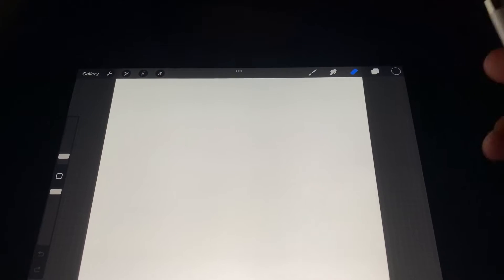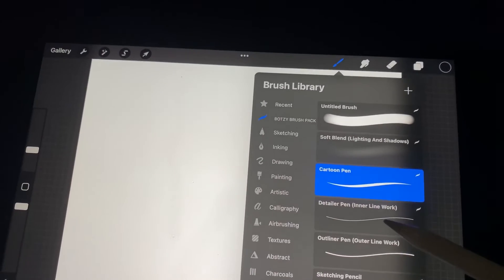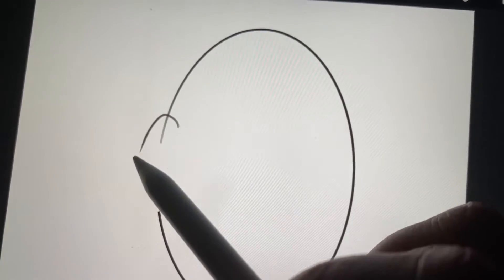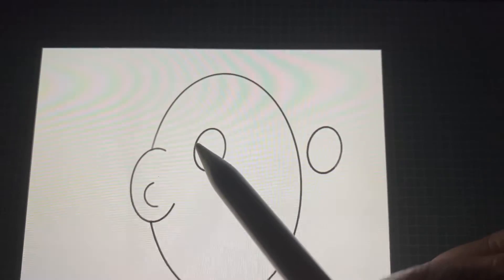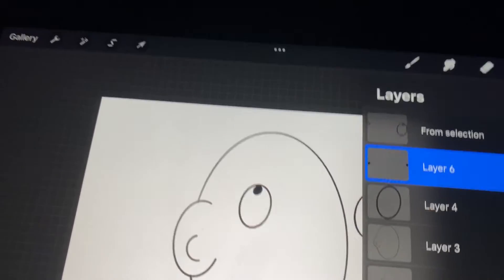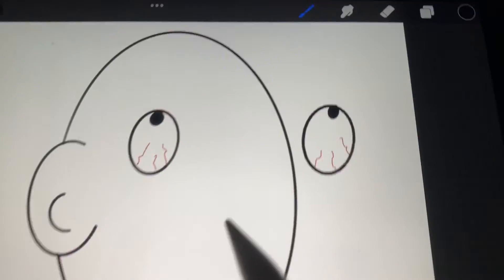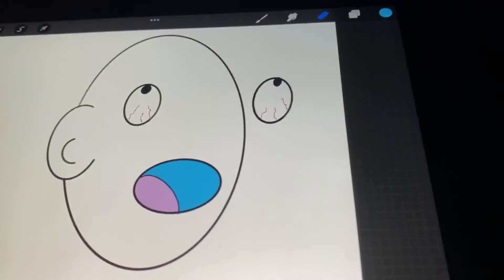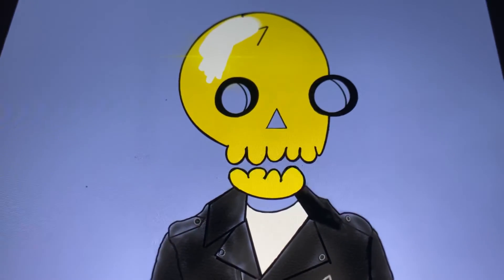How To Draw NFT's In Procreate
I taught myself how to draw NFT's in Procreate after only one week. In this video I go over exactly how to draw NFT's in procreate. All the tips and tricks I learned along the way.

Originally I put a post on instagram that I was going to make an entire NFT collection in 24 hours. That didn't happen, but I did decide to dedicate a lot of time to build a proper NFT collection with some real utility.

More to come about my collection, and if you have any questions about the video leave it in the comments. I promise to respond to everyone!